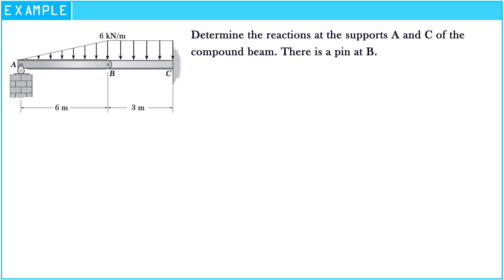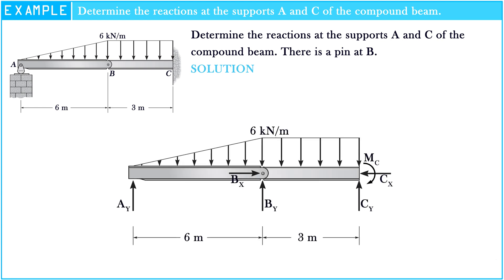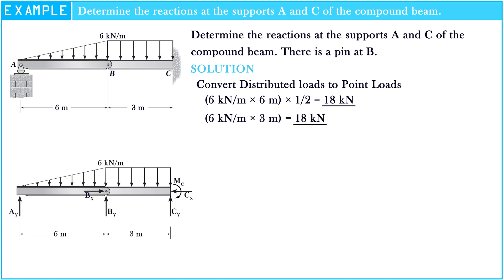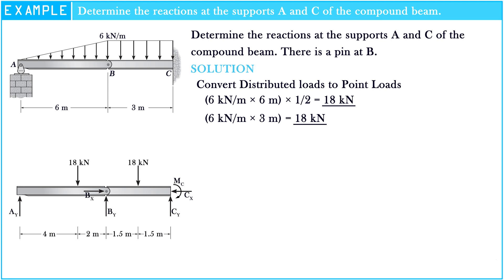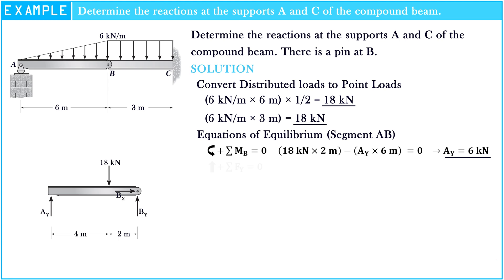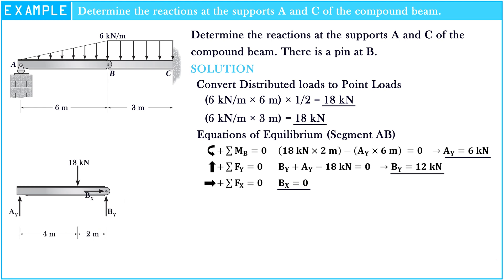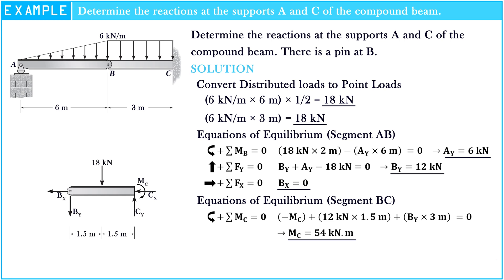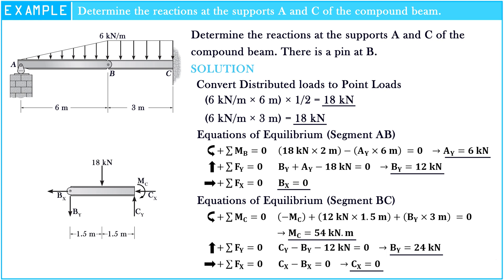Determine the reactions at the supports A and B of the compound beam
Determine the reactions at the supports A and C of the compound beam. There is a pin at B.

Is It look to hard to solve❓🤔

In this video, we are showing you the simple way to determine the reaction at the supports A and C of the compound beam. So this is example that we made for the first learner of Analysis of Statically Determinate Structures.

∆ Determine the reaction on the beam that supports B can be assumed to be a Roller

∆ Determine the reaction at the truss supports A and B that caused by distributed wind load